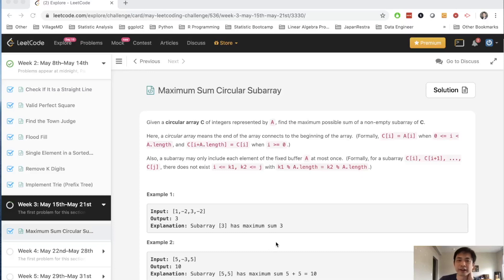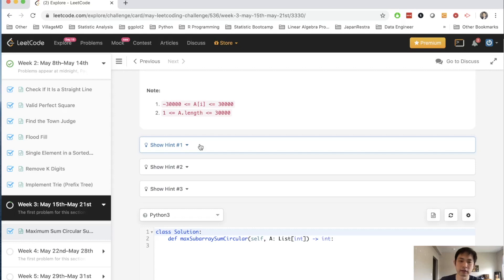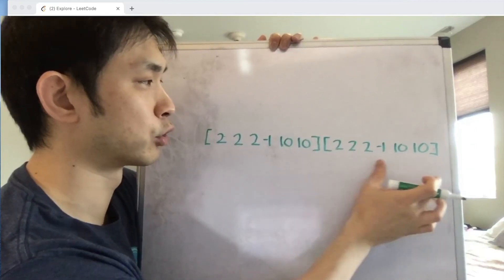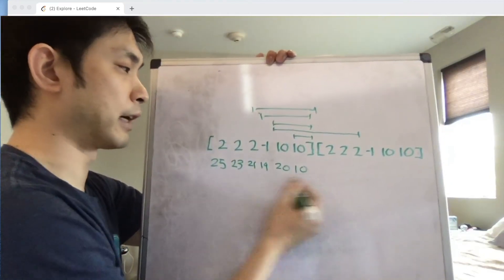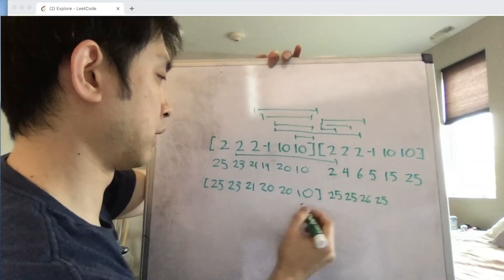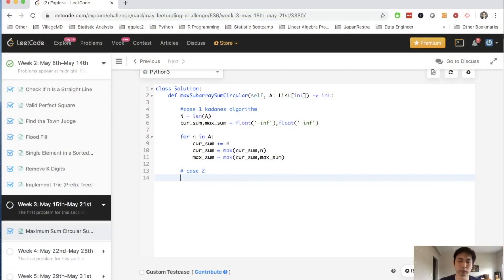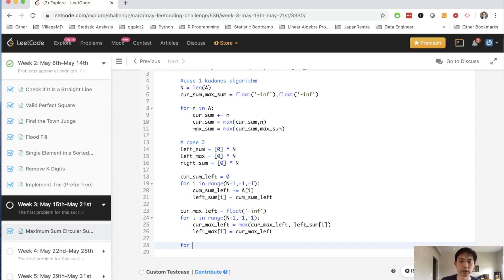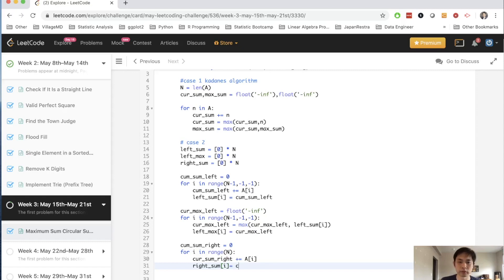Leetcode - Maximum Sum Circular Subarray (Python)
Leetcode - Maximum Sum Circular Subarray